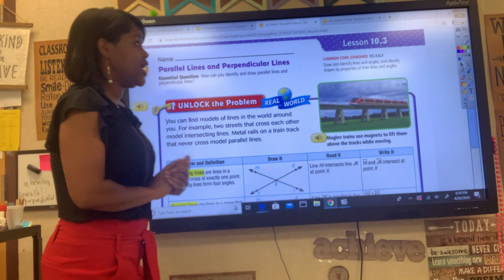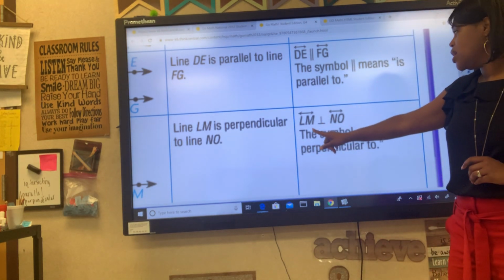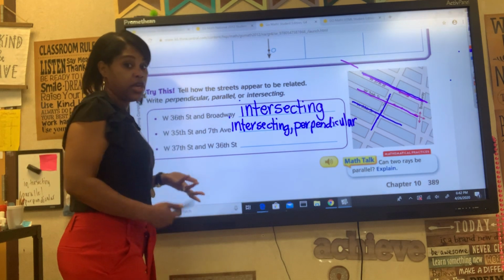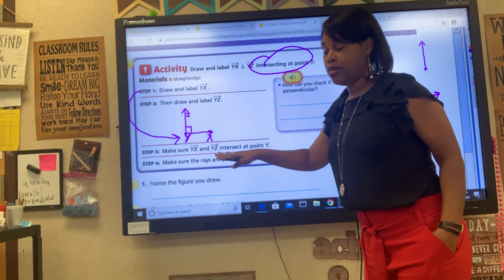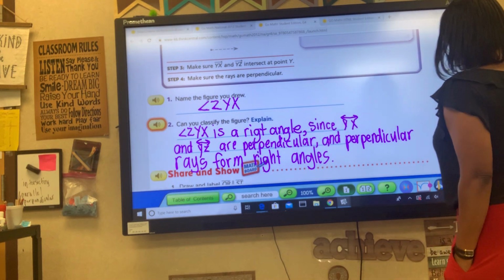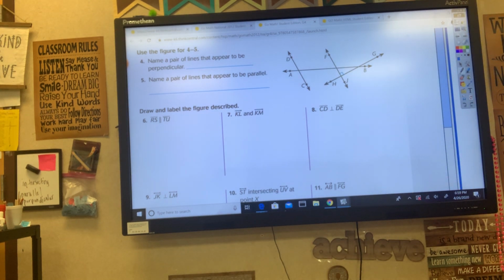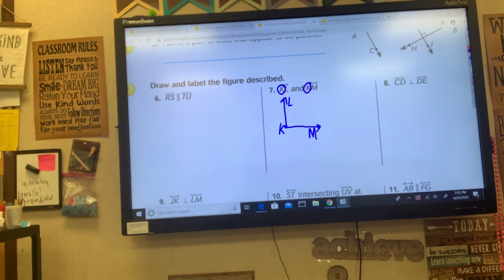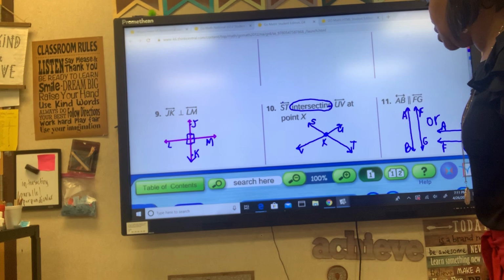Parallel, intersecting and perpendicular lines Go Math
4th grade Week 3 distance learning CC4.G.1